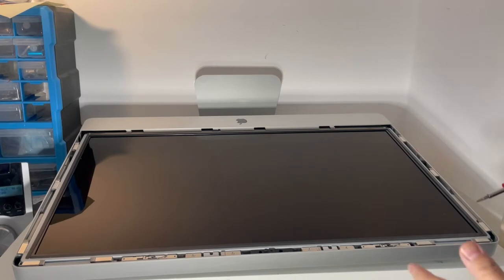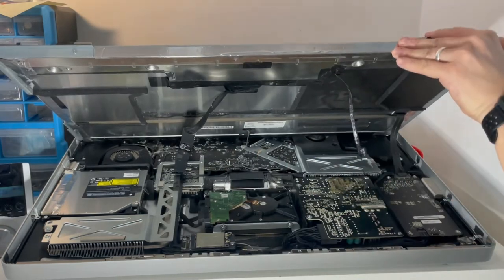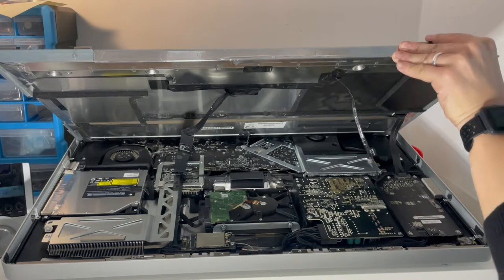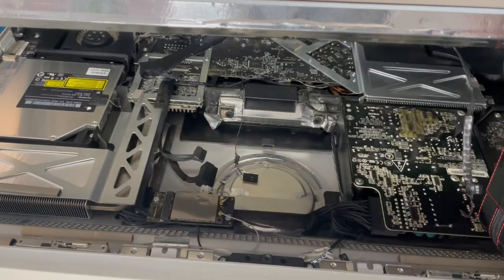iMac Mid-2010 27 inch (A1312) SSD and RAM disassembly and upgrade - Much FASTER!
How to disassemble and upgrade from HDD to SSD and also upgrade the RAM. The iMac Mid-2010 is an old computer by the standard (11 years old when recording was made) but can function as a good spare or secondary computer, especially with this SSD upgrade which makes a really big difference in usability and speed.

► Parts:
iMac suction cups
SanDisk SSD 1TB
Mounting kit
iMac 2010 RAM (1333Mhz)

► Timestamps:
00:00 Introduction
00:29 Screen removal
00:57 Screw removal x8
02:04 Lift screen
03:20 Remove hard drive
04:19 Install SSD
06:10 Reinstall screen
07:00 Install macOS - Internet Recovery
08:52 Install Macs Fan Control
10:29 RAM upgrade
12:00 Conclusion